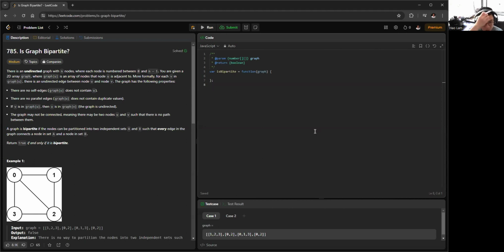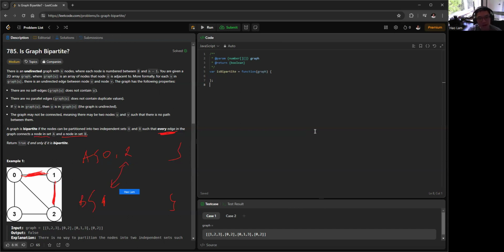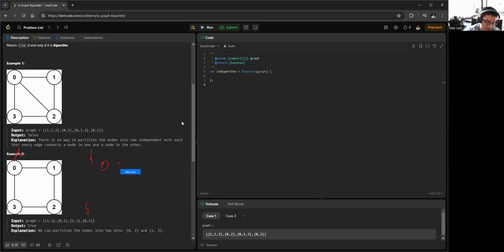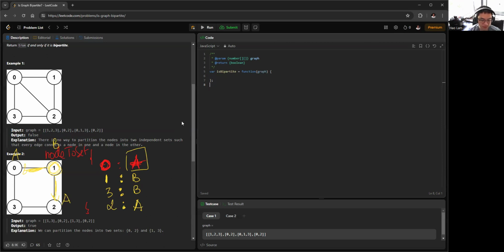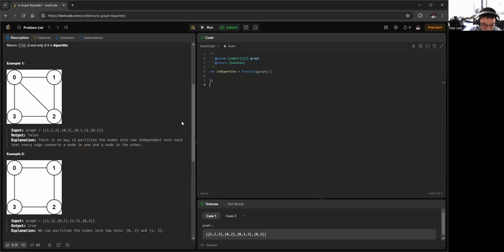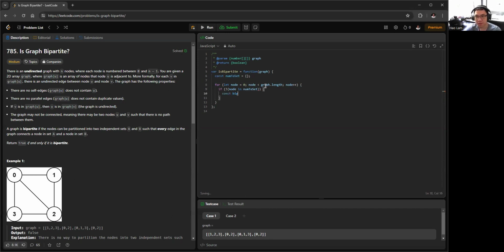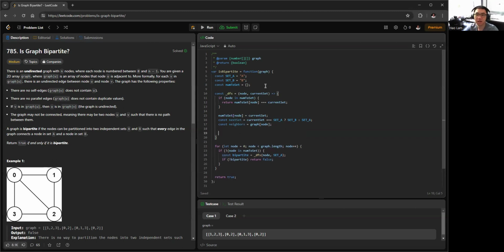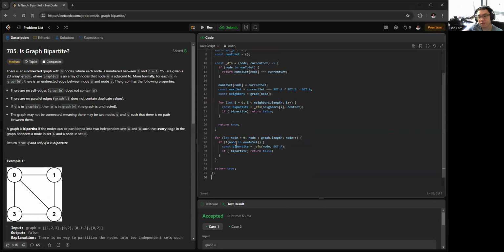Problem #785 - Is Graph Bipartite